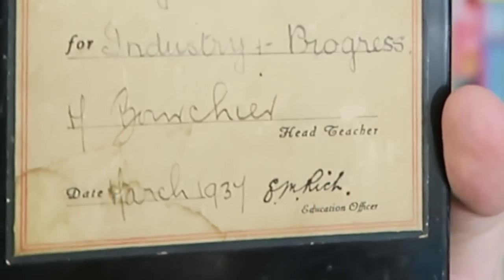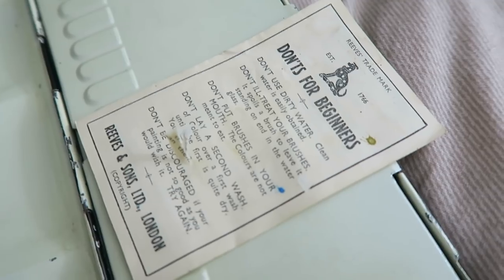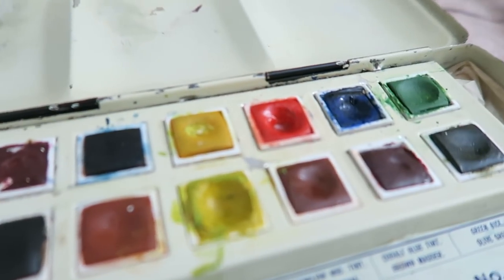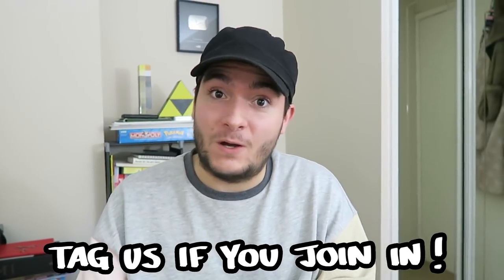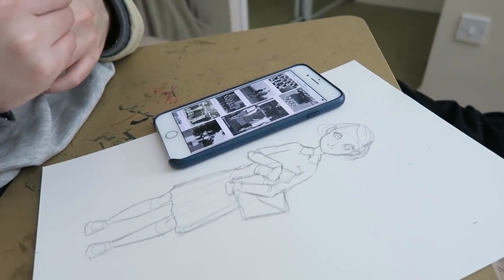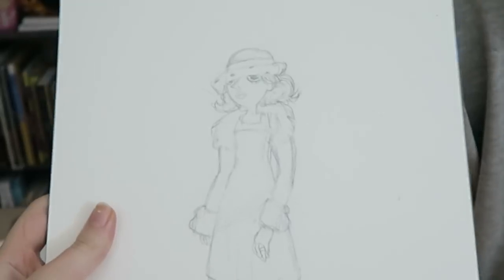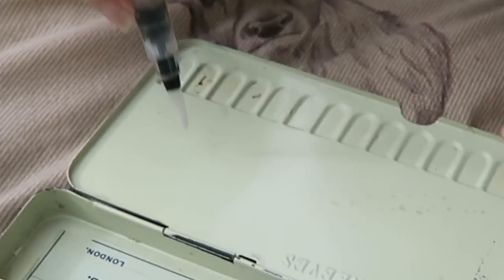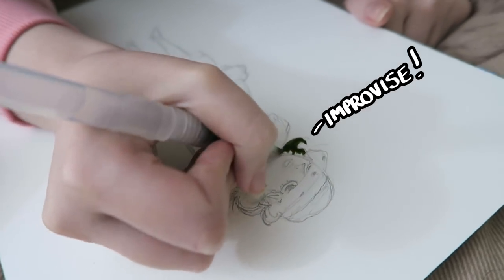80 YEAR OLD WATERCOLORS - Plus ART TIPS from the 1930s!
80 YEAR OLD WATERCOLORS - Plus ART TIPS from the 1930s!
These paints are REAL old, will they still work!?

Art supplies:

- Mangaka flexible zig pen [UK]

- Ohuhu 40 Marker Set [UK]